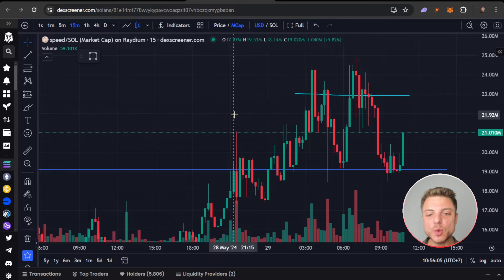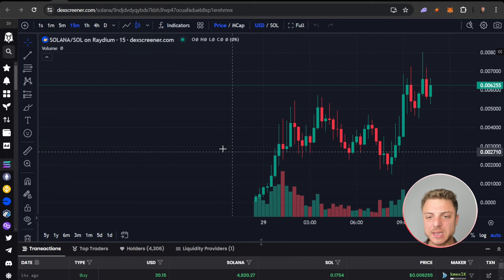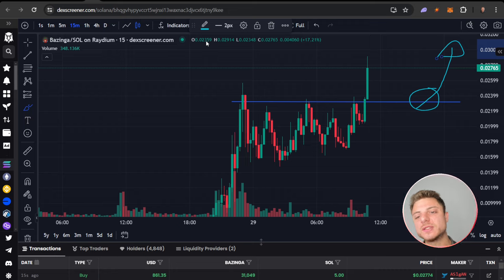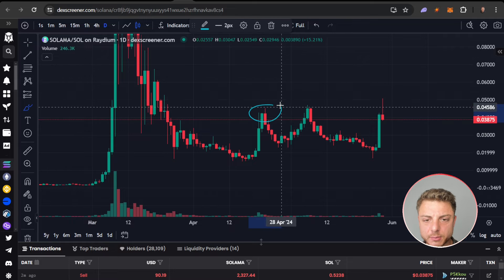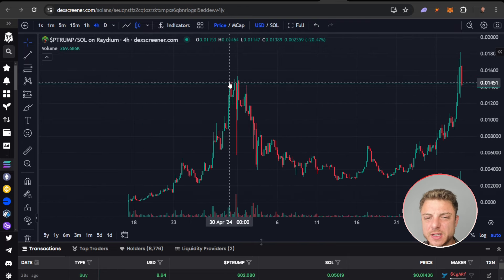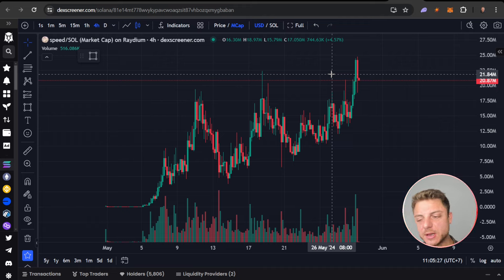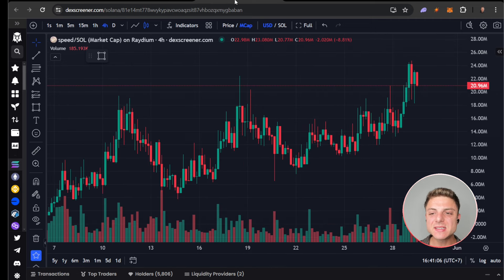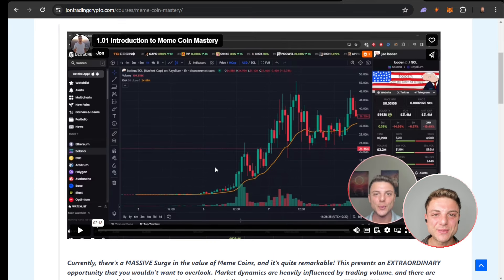How I made $250 Trading Meme coins (Simple Trading Strategy)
🧙‍♂ TradeWiz #1 Memecoin Trading Bot + Copy Trading + Wallet Analyzer

Chapters
0:00 How to find 100x Memecoins
6:59 My Trade
11:15 Massive Value

 - Jon Trading -